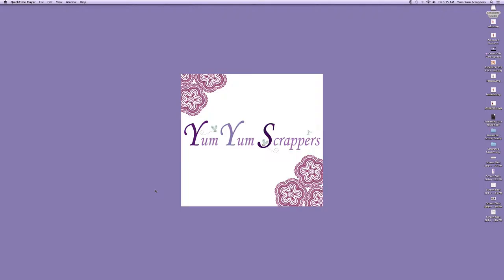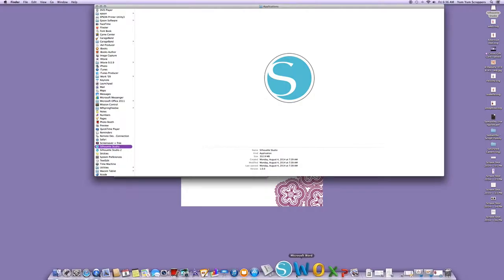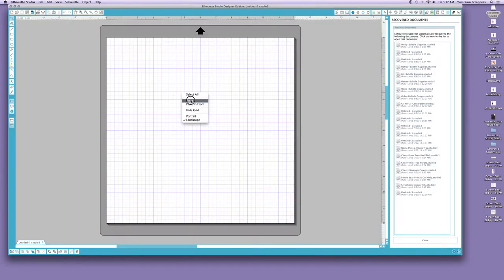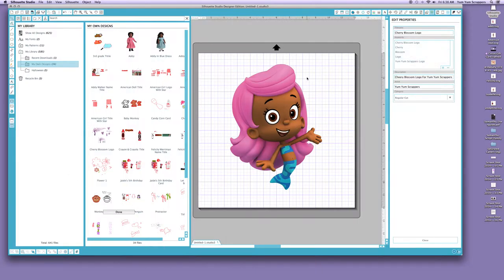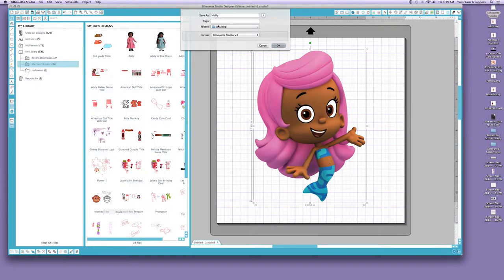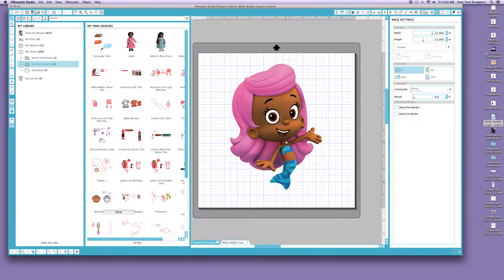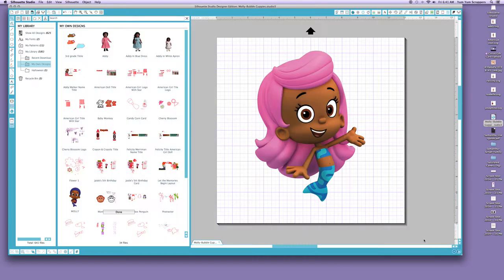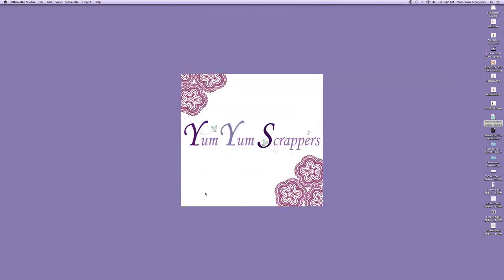Silhouette Bugs When Uploading And Saving Files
Hello Everyone,
I found glitches when trying to upgrade V3 Silhouette Studio to 3.1.417. There is a problem when loading to Mac and also Saving files to library. You Can Not. Hopefully, this helps. Thanks :0